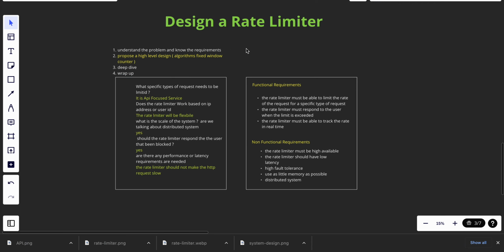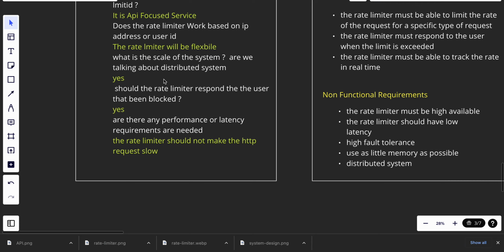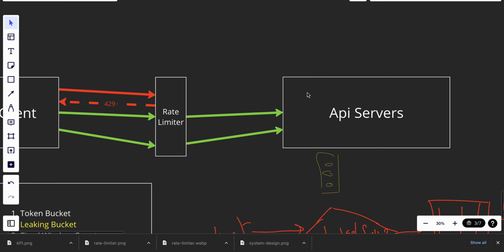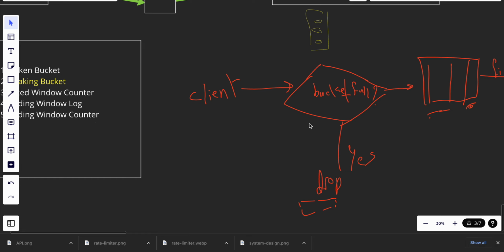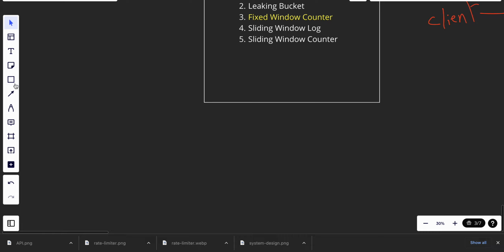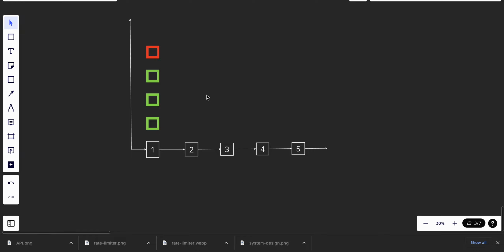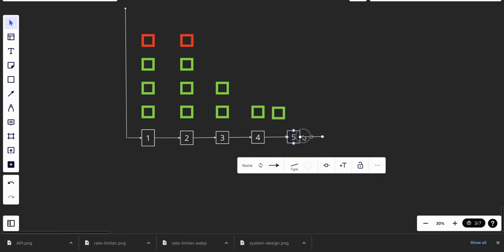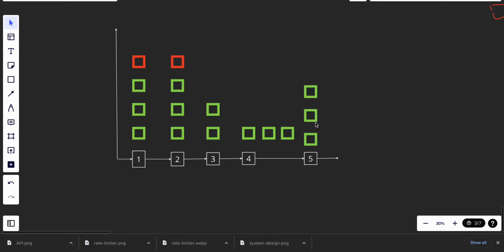System Design | Rate Limiter | Pt 2 | High Level Design | Pt4 | Fixed Window Counter Algorithm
The fixed window counter algorithm is a type of rate limiting algorithm that limits the number of requests or events that can occur within a fixed time window. The algorithm maintains a counter for each time window, and if the number of requests exceeds a predefined threshold, further requests are blocked or delayed.

Here's how the fixed window counter algorithm works:

1. Divide time into fixed windows of a certain duration, such as 1 minute or 5 minutes.

2. Maintain a counter for each window, which counts the number of requests received within that window.

3. If the counter for the current window exceeds a predefined threshold, further requests are blocked or delayed until the next window starts.

4. At the start of each window, reset the counter for that window to zero.

Pros of fixed window counter algorithm:
- Simple to implement and understand.
- Can handle bursty traffic effectively.
- Doesn't require tracking of individual requests or users.

Cons of fixed window counter algorithm:
- Can be susceptible to spikes in traffic that occur near the end of a window.
- Can be overly restrictive for traffic that occurs consistently over time.
- Doesn't provide fine-grained control over the rate limit.

Overall, the fixed window counter algorithm can be an effective way to limit the rate of requests or events in a system. However, it has some limitations, such as being susceptible to spikes in traffic and not providing fine-grained control over the rate limit. Careful consideration should be given to the specific needs and requirements of the system before choosing this algorithm.